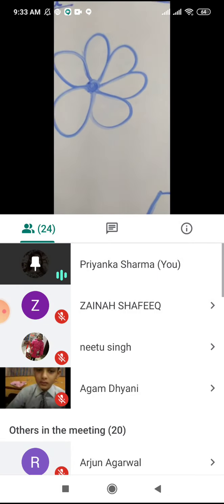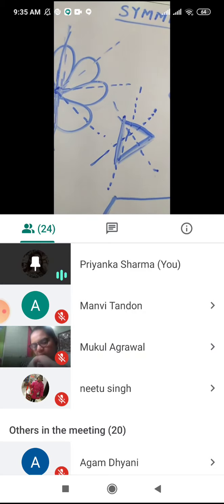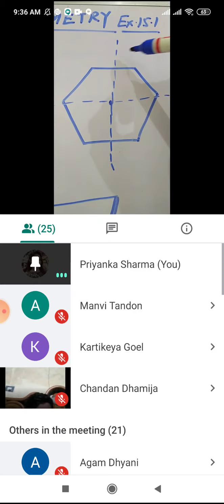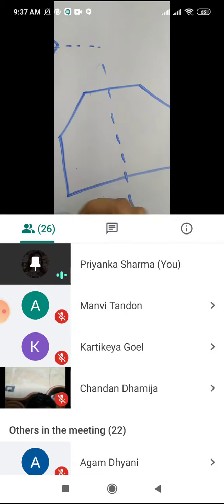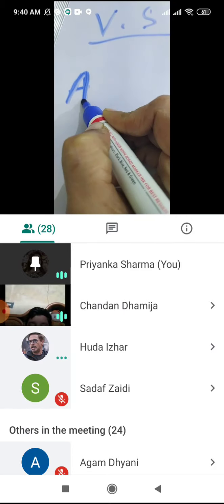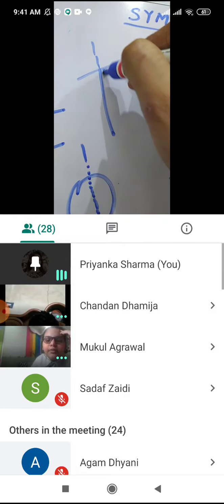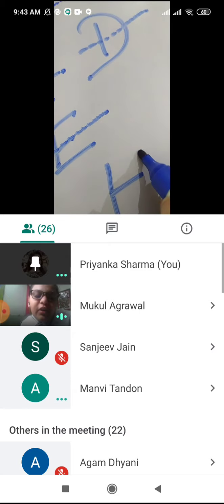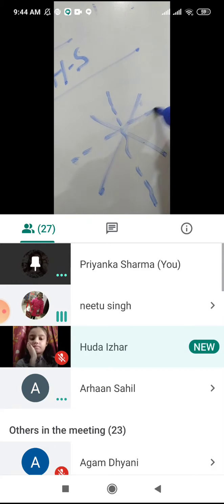20 November 2020